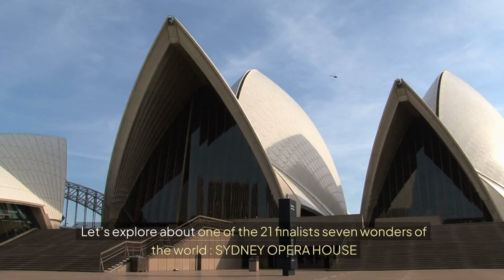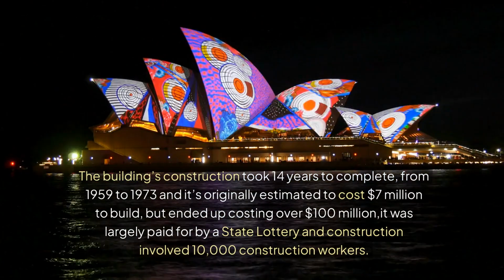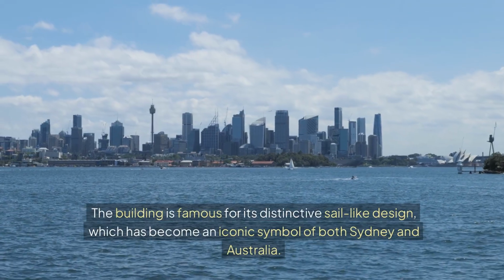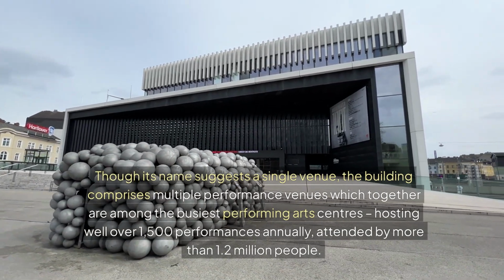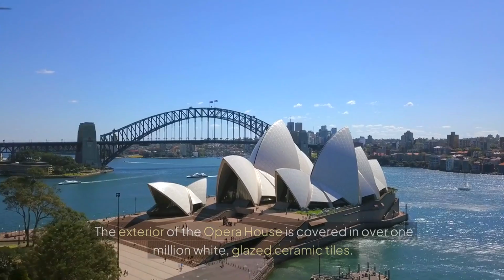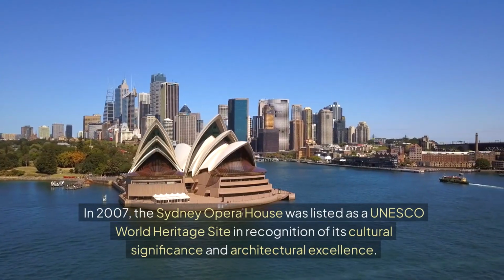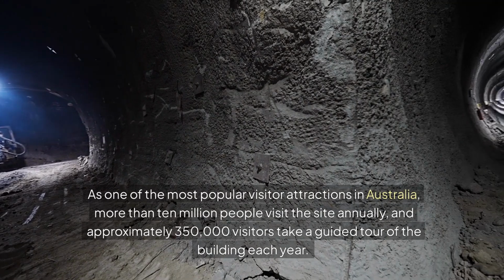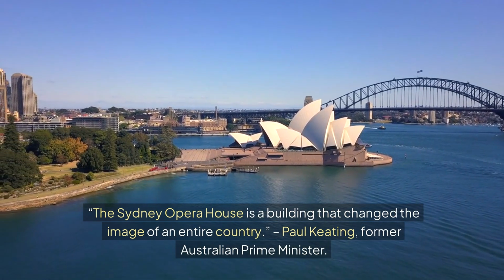Sydney Opera House: The Story Behind Australia’s Iconic Landmark!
Inside the Sydney Opera House: History, Facts & Stunning Views!

The Sydney Opera House is one of the most recognizable landmarks in the world. Designed by Danish architect Jørn Utzon, this architectural masterpiece sits on Bennelong Point in Sydney, Australia, and has become a symbol of modern design and cultural significance.

In this video, we explore:
✅ The history of the Sydney Opera House
✅ The unique architecture and its world-famous shell design
✅ Fun facts & secrets most people don’t know
✅ Why it’s a must-visit location for tourists and art lovers

how to increase views in YouTube
how to increase views in YouTube shorts
how to increase views in YouTube channel
how to increase views in YouTube video
how to increase the number of views in YouTube
how to increase views on a YouTube video
how to get more views on YouTube algorithm
how to get more views on YouTube app
how to increase youtube views and likes
how to get more views on a YouTube video
ways to increase YouTube views
how to increase YouTube views
how to get more views on YouTube beats
how to increase youtube views by yourself
how to increase youtube views by yourself free
how to increase view count on YouTube
how can i increase my YouTube views
how to increase youtube view count
how to change view count in YouTube
how to boost your youtube channel views
how to increase view duration YouTube
how to change default view in YouTube
how to get more views in youtube for free